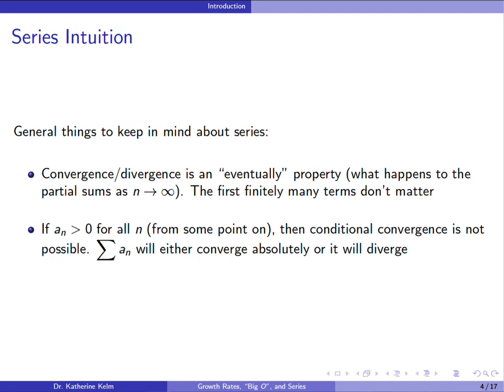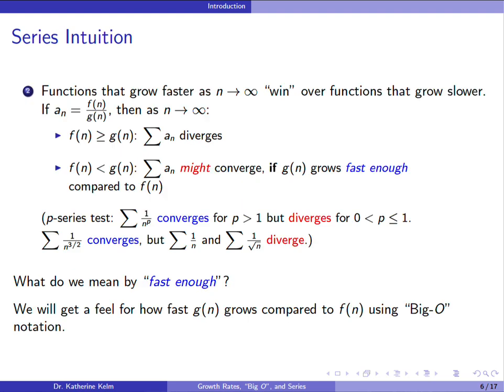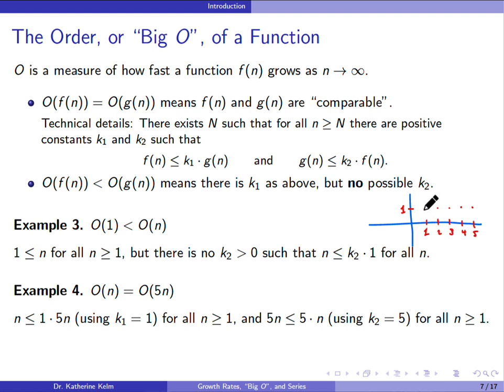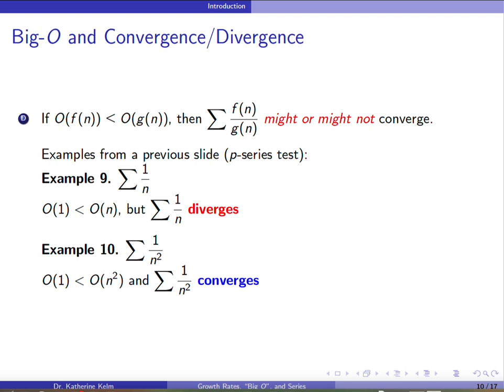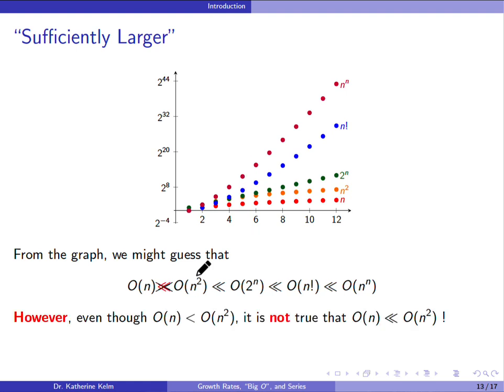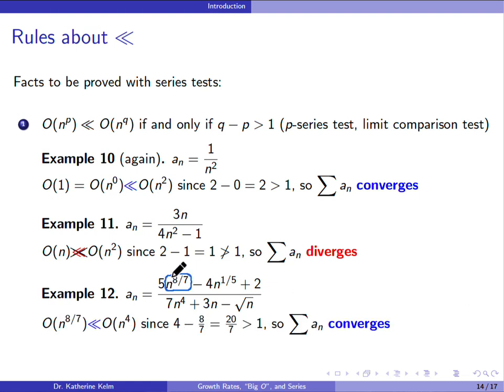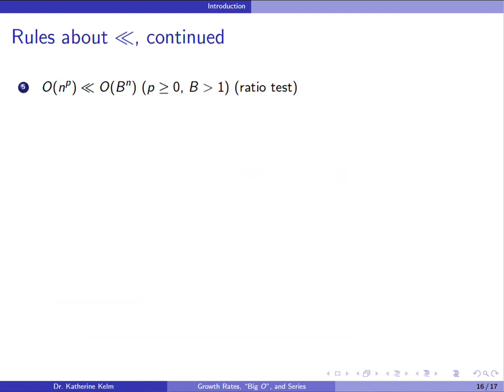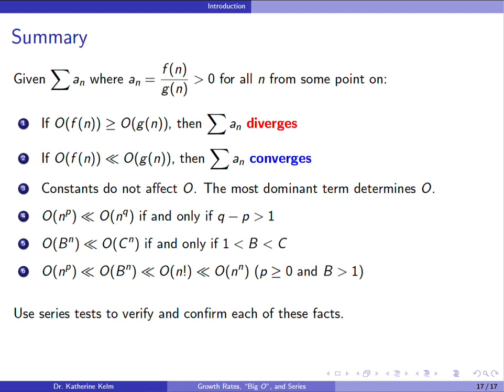Growth Rates, "Big O", and Series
In this video we use "Big O" theory to develop intuition as to the convergence or divergence of series of positive terms.